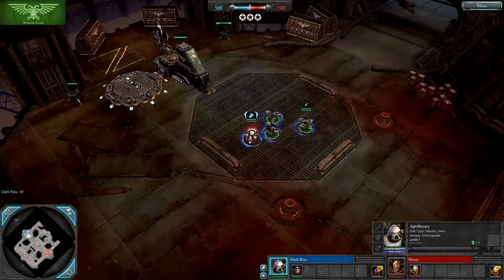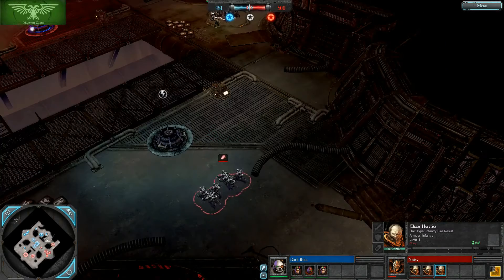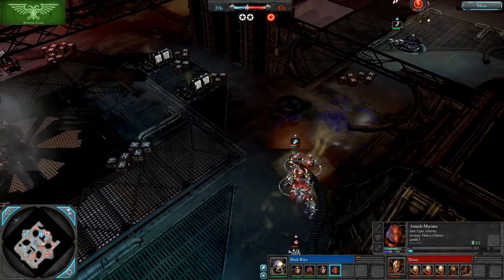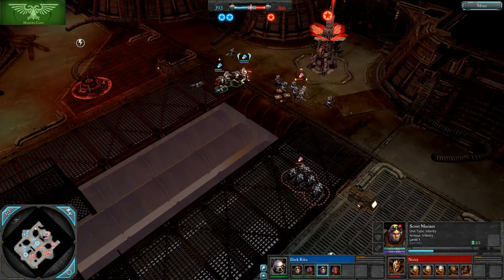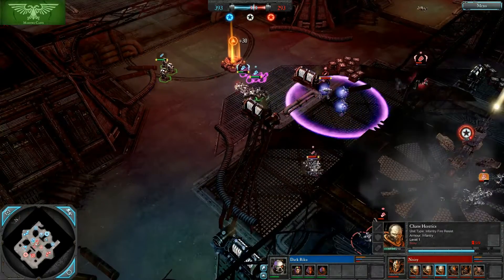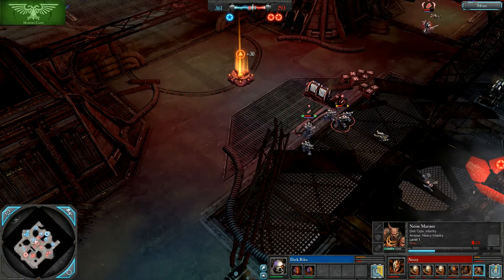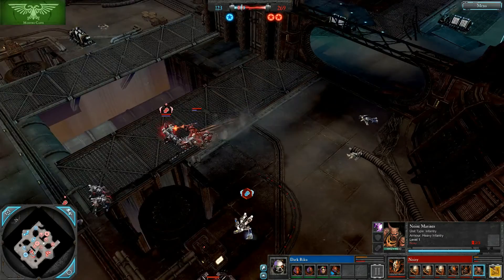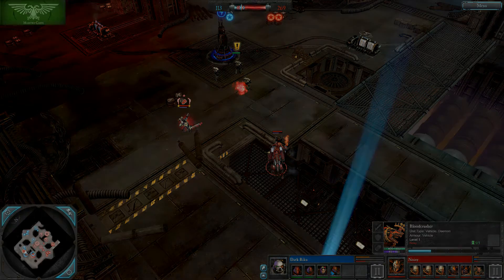July Monthly Rumble - DoW2: Elite - Riku (Apothecary) vs. Noisy (Chaos Sorcerer) - Game 1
Warhammer 40,000: Dawn of War II: Retribution 3.19.1

July Monthly Rumble Quarter-Finals Game 1

Judgment of Carrion

Dark Riku (Apothecary)

vs.

Noisy (Chaos Sorcerer)